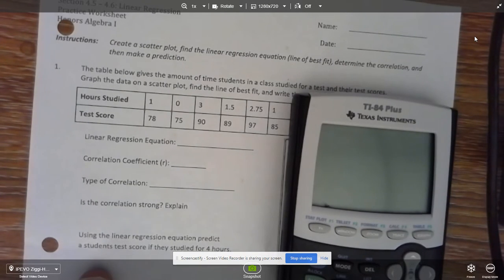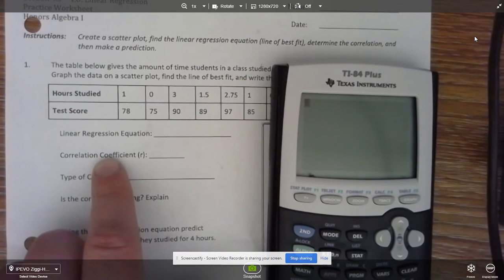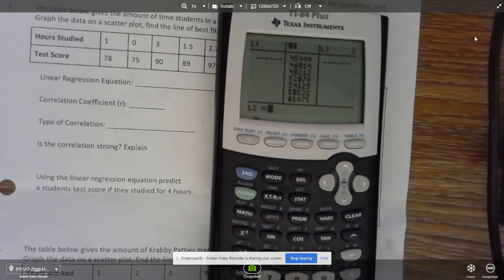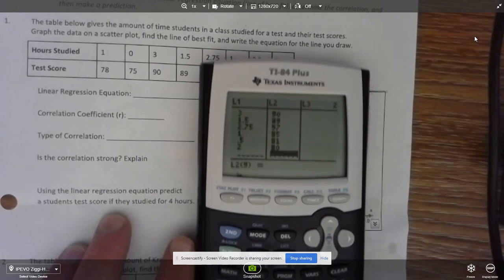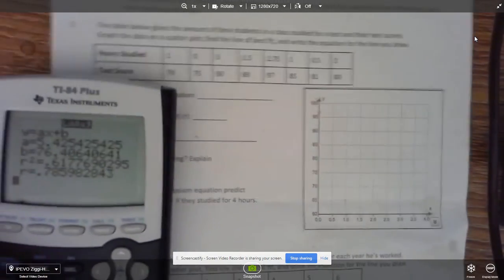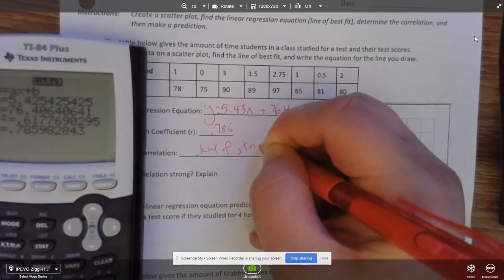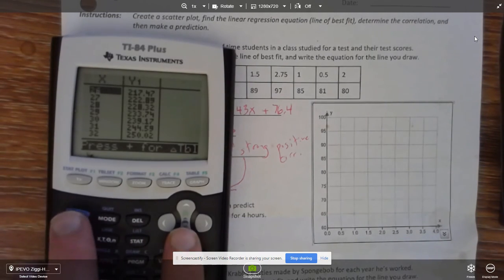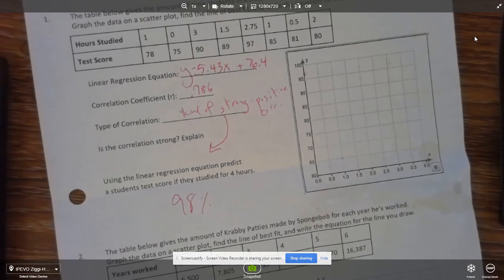Linear Regression on TI-84